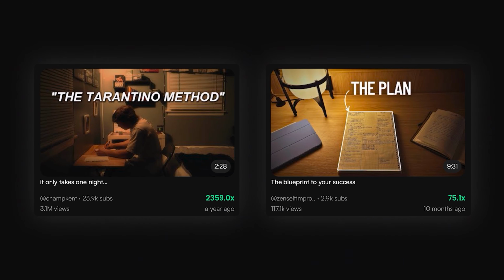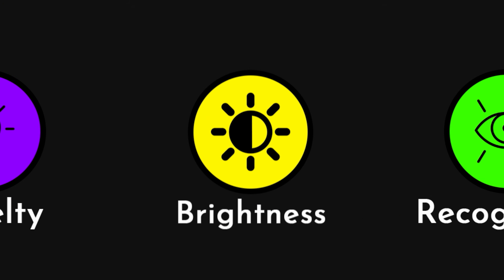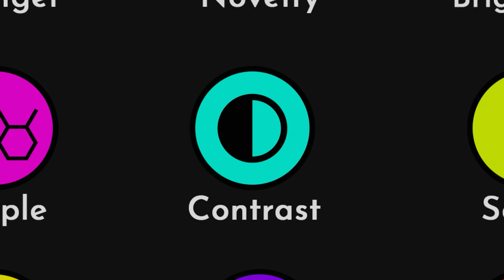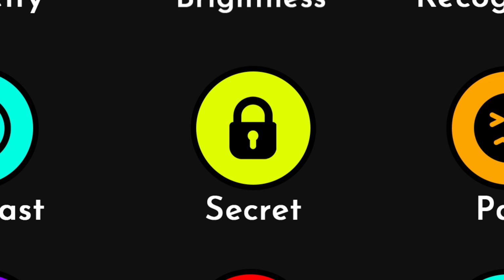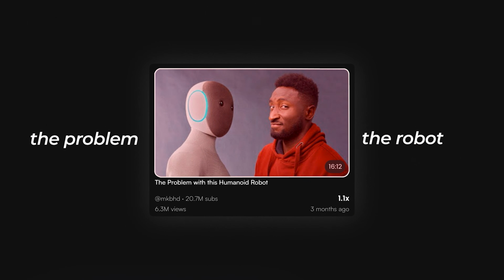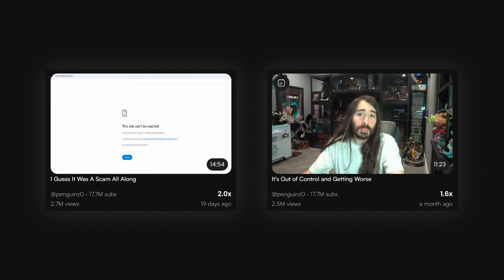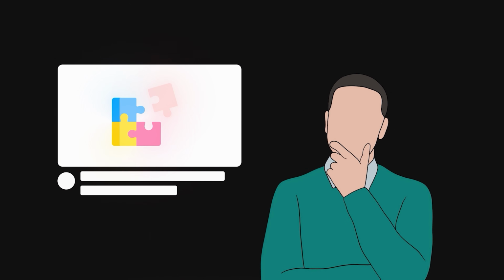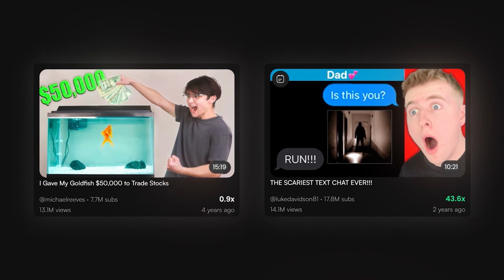Every Title & Thumbnail tactic explained (with examples)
Here's the tool I use to study my niche and get video ideas (This helped a ton for finding all these examples!)
Join with my link to get some exclusive videos from me walking you through my processes I use it for in order to grow my channel.

This video teaches how to make YouTube titles and thumbnails get more clicks and a higher CTR or click through rate so that you get more views and maybe go viral.